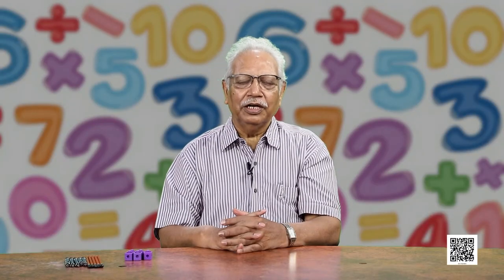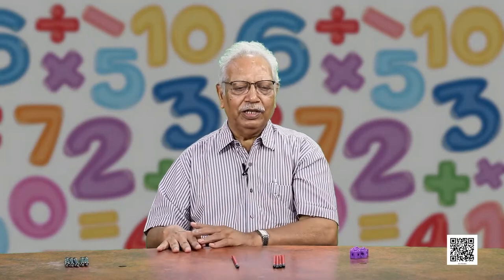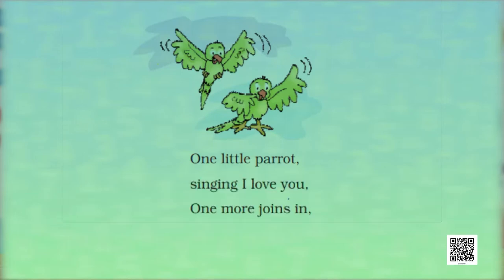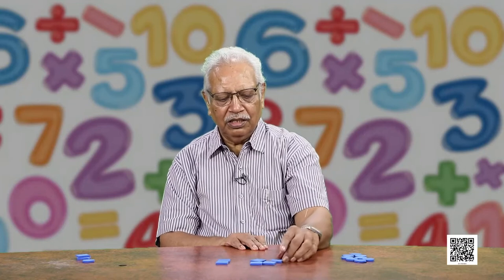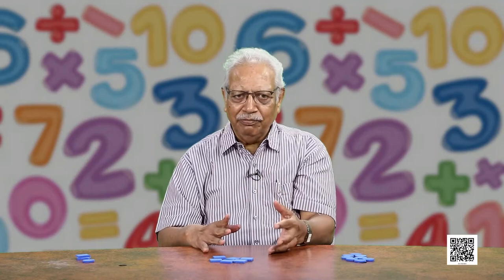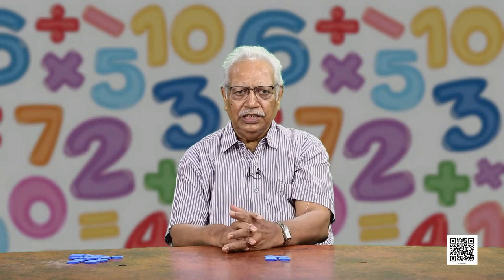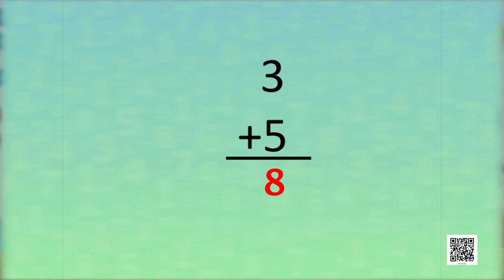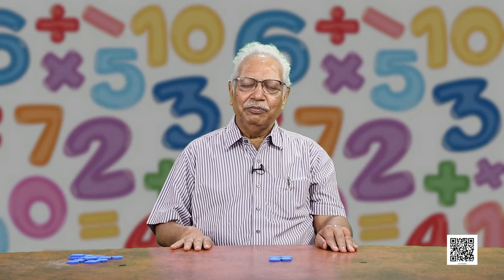Class 1 Maths Chapter 3 - "Addition" (full chapter) cbse ncert english medium